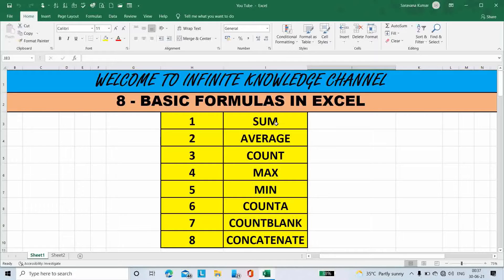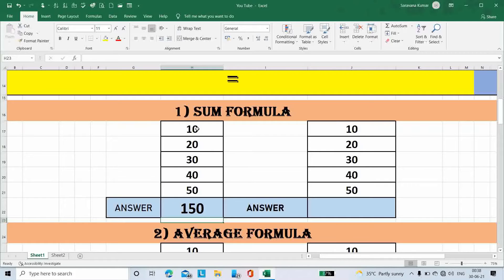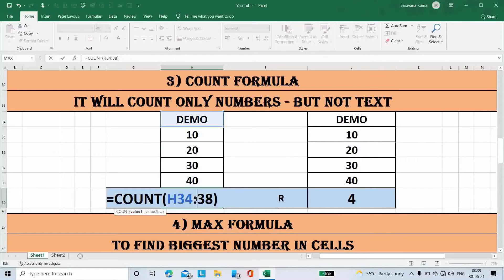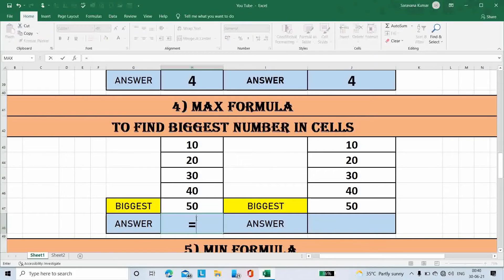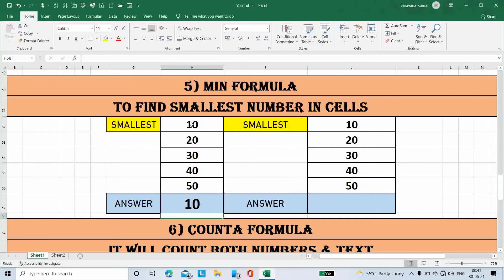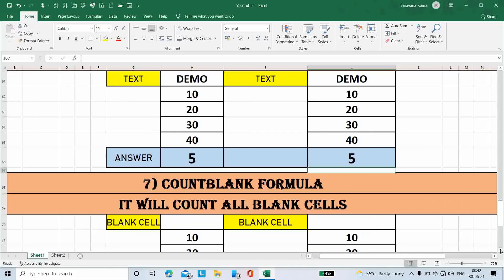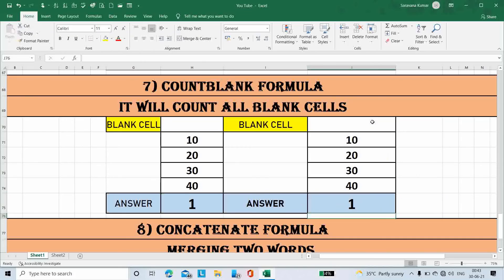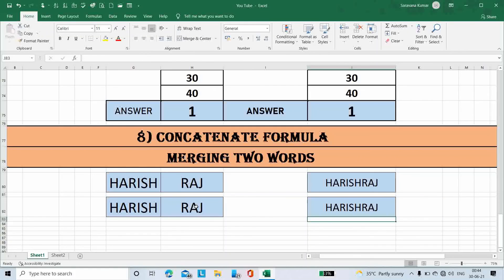Basic formulas in Excel explained with DEMO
Basic Formulas - SUM , AVERAGE , COUNT, COUNTA, COUNTBLANK,
MAX, MIN, CONCATENATE explained with DEMO.